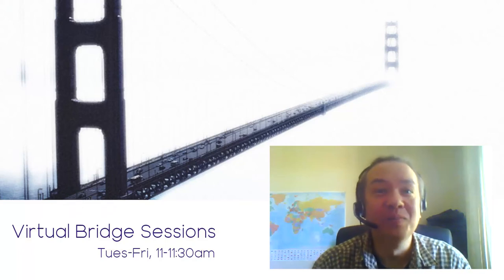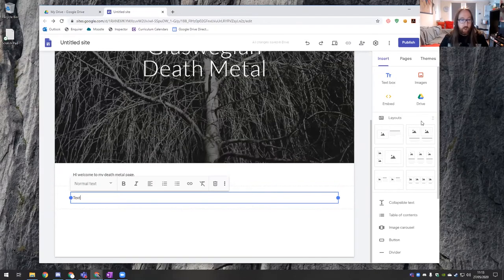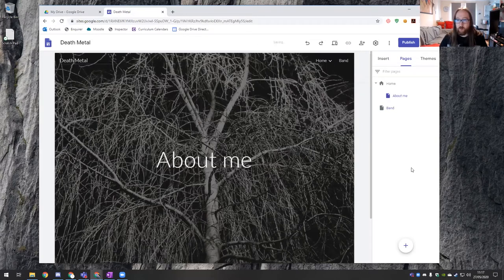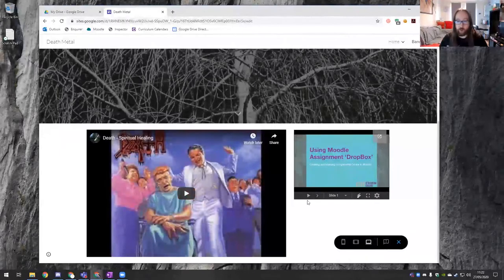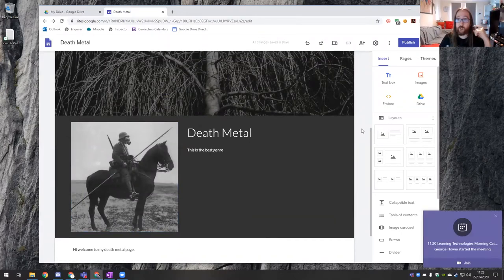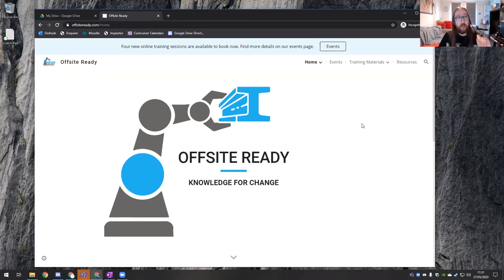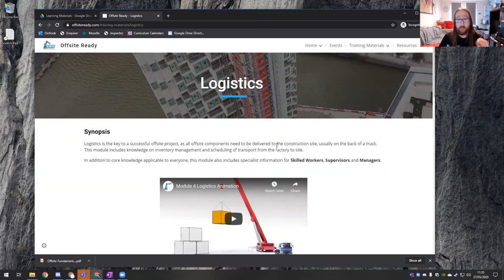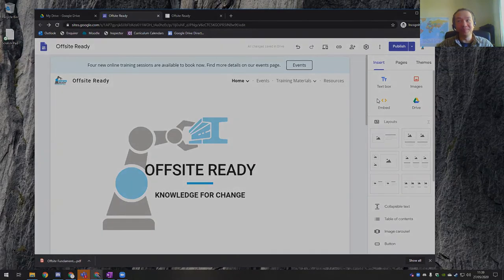Virtual Bridge Sessions - Google Sites 101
Interested in developing a website? There are a lot of free options to choose from, Wordpress, Wix, and Weebly to name but a few. However, if you want to try something different (or simply have an aversion to the letter ‘w’), then why not try out Google Sites? A generous free hosting allowance, a range of education-friendly templates to choose from and an interface that’s easy to work with, it’s a strong contender.

Join this session and see how easy it is to set up, with live examples of how we’ve used the platform to support partnership projects.

Presentation delivered by Lewis Ross, City of Glasgow College, as part of the Virtual Bridge Session series.